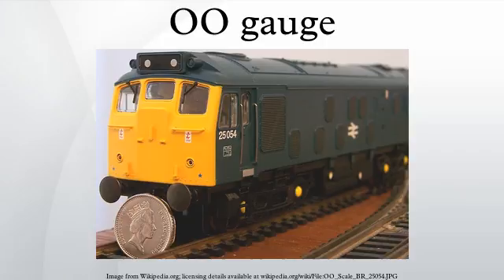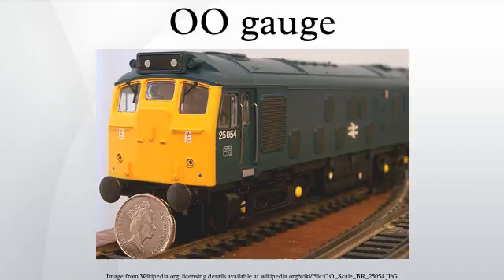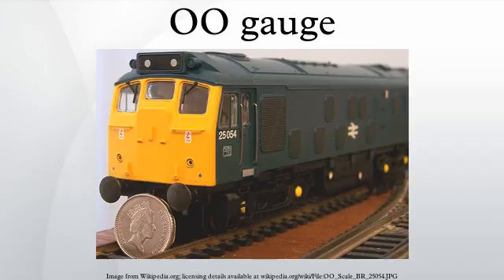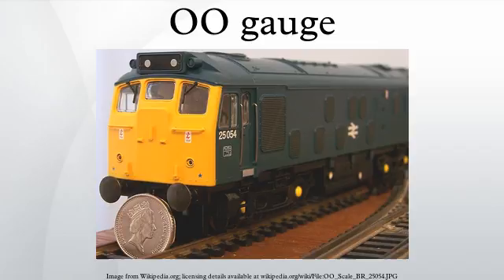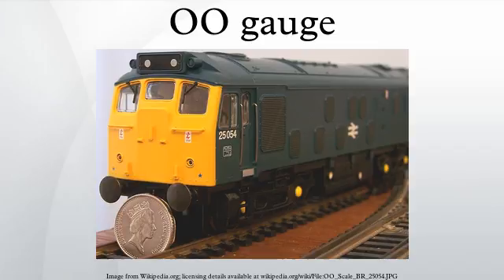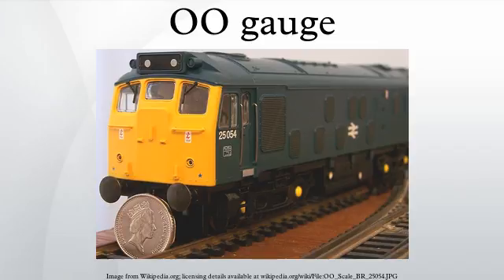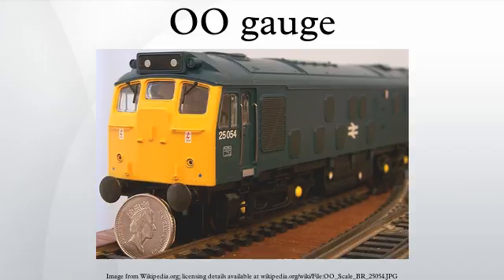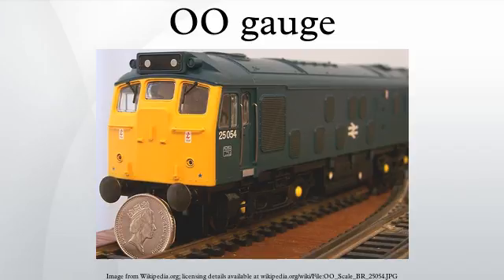OO gauge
OO gauge or OO scale model railways are the most popular standard-gauge model railway tracks in the United Kingdom. This track gauge is one of several 4 mm-scale standards used, but it is the only one to be served by the major manufacturers. Despite this, the OO track gauge of 16.5 mm is inaccurate for 4 mm scale, and other gauges of the same scale have arisen to better serve the desires of some modellers for greater scale accuracy.